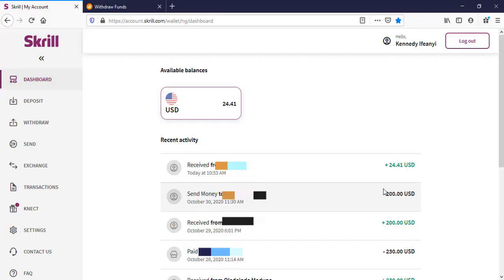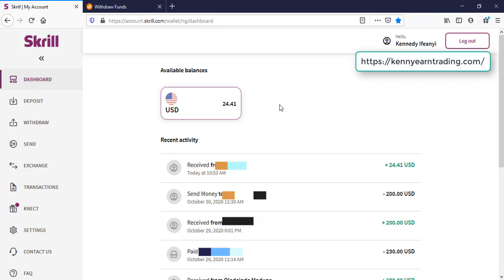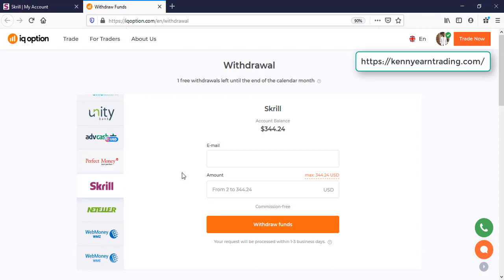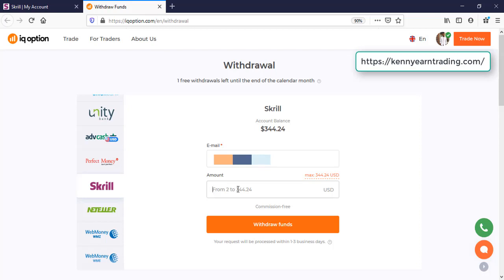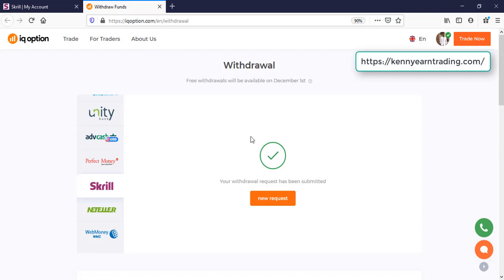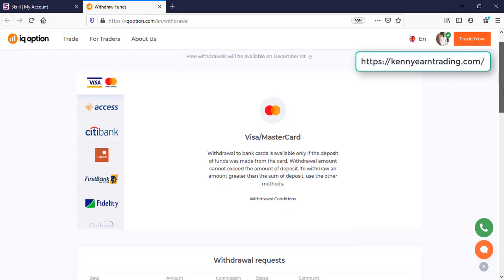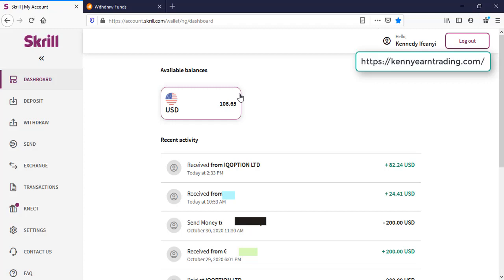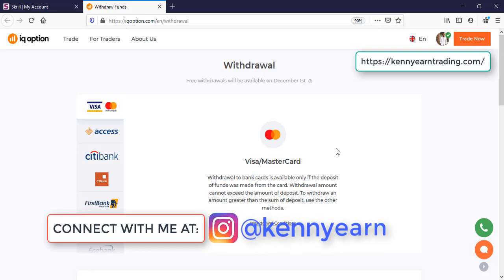How to Withdraw Money in IQ Option [WITHDRAWAL PROOF] Step by Step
in this video, I will be showing you how to make a withdrawal from iq option to your Skrill wallet.

Daily Quote: “No dream is too small to succeed, so build yours”